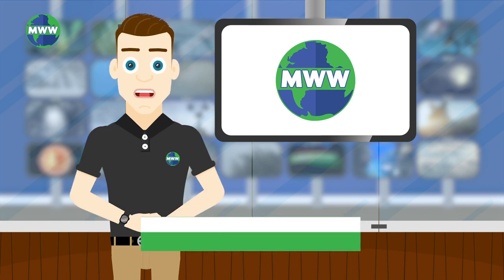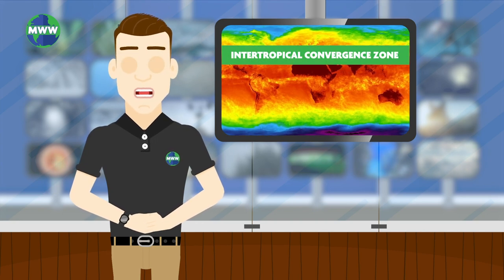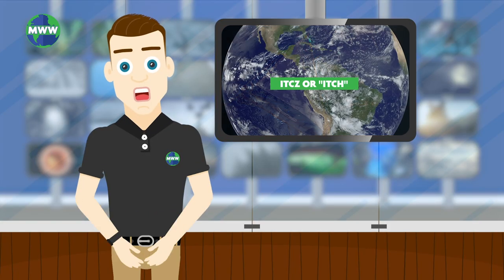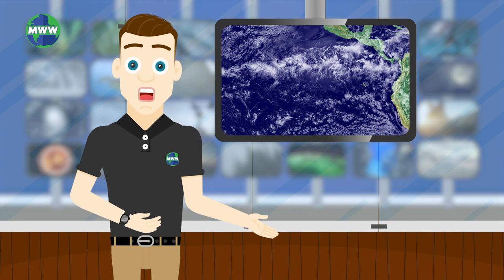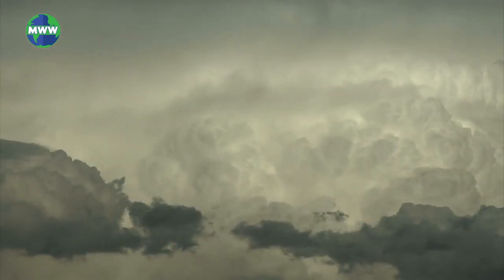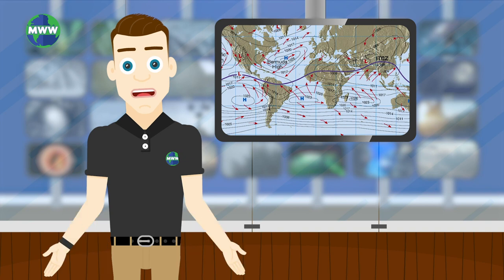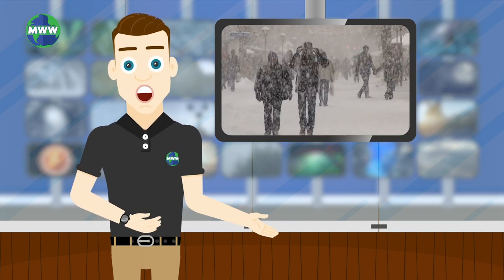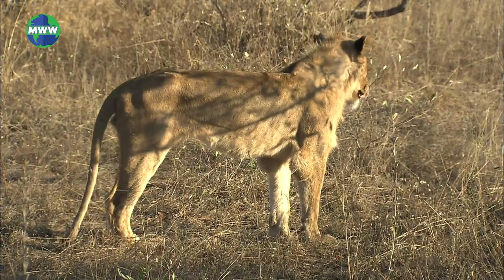Intertropical Convergence Zone | "The Doldrums" by Sailors!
Near the equator, trade winds of the Northern and Southern hemispheres converge. In this region, strong sun and warm water heats the air, raising humidity and making the air more buoyant. This region where this occurs is called the Intertropical Convergence Zone and the Doldrums by sailors.

Referred to as the doldrums because of the relatively windless ocean surface, the ITCZ, or “itch”, circles the Earth, and appears as a band of clouds consisting of showers, with occasional thunderstorms. This band of clouds may extend for hundreds of miles and can be broken into smaller line segments.

These clouds and storms develop from the convergence of the trade winds aiding the buoyant air to rise. The rising air expands and cools, releasing the accumulated moisture in an almost perpetual series of thunderstorms. These storms can be short lived but can produce heavy rainfall. It’s estimated that 40% of all tropical rainfall rates exceed one inch per hour.

The ITCZ follows the sun, it moves north in the Northern Hemisphere summer and south in the Northern Hemisphere winter, which results in the wet and dry seasons of the tropics rather than the cold and warm seasons of higher latitudes.

The sun crosses the equator twice a year during the equinoxes, causing two wet seasons each year. During the winter and summer solstice, the tropics have their two dry seasons, when the sun is more north or south of the equator.

Further from the equator, the two wet seasons merge into one, and the climate becomes more monsoonal, with one wet season and one dry season. In the Northern Hemisphere, the wet season is from May to July, and in the Southern Hemisphere from November to February. Next week, we’ll explore Tropical Cyclones.